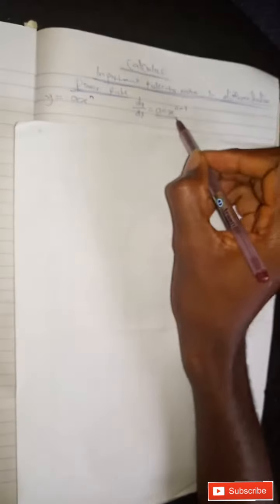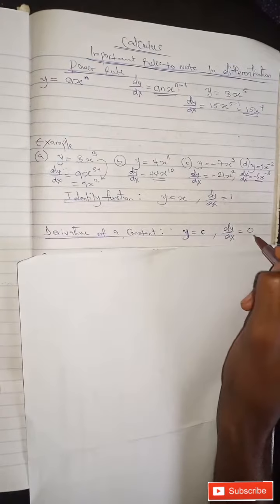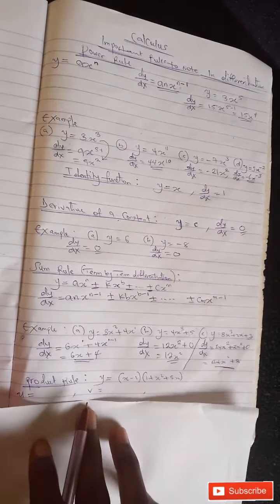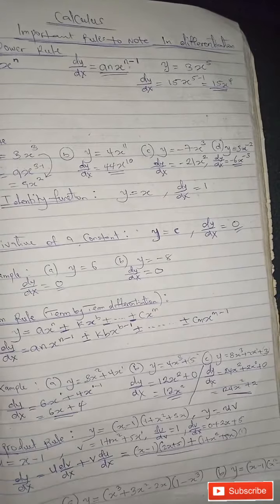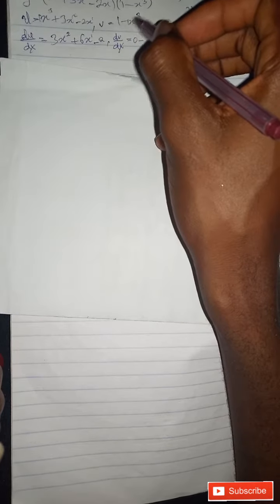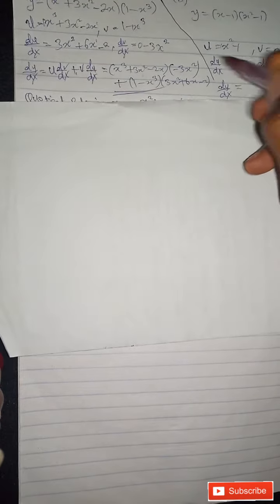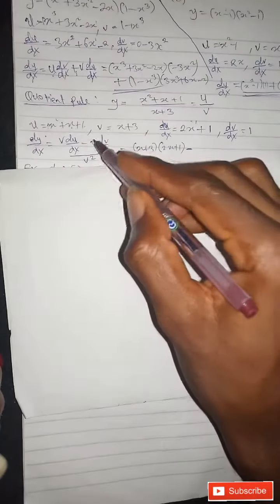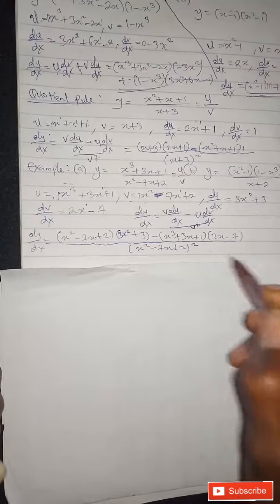Most important Rules in differential calculus.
Make sure to drop questions in the comment section below.

Thanks